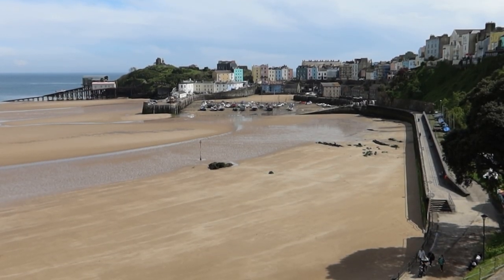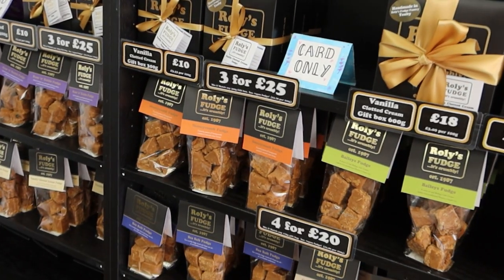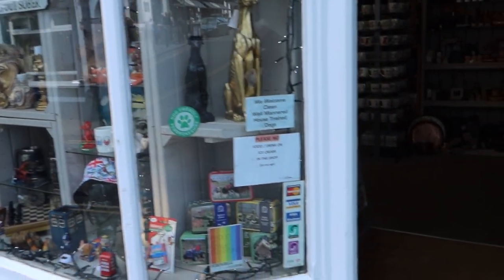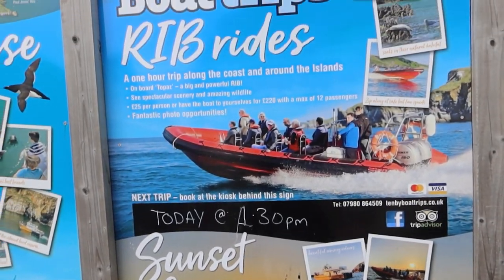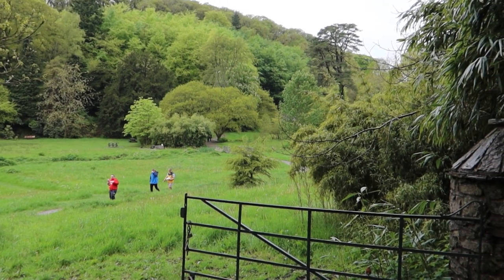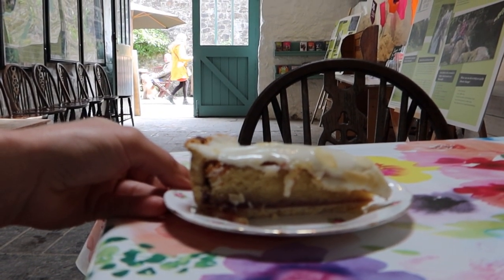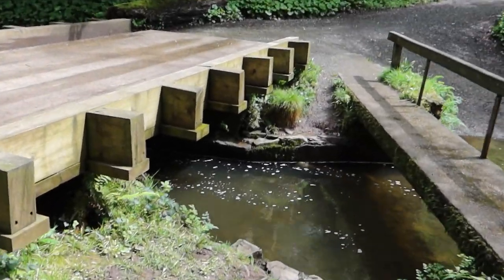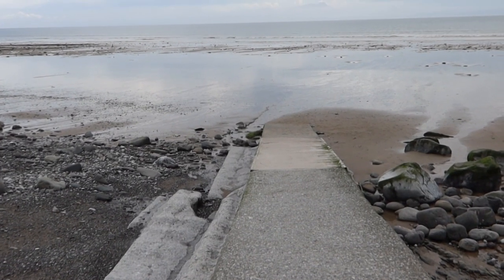Should You Visit Tenby?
Join me as I visit Tenby in Pembrokeshire Wales

With it's Stunning sandy beaches, Iconic dog friendly Town Centre or checking out the ruins of Tenby Castle there really is something for everyone

in this VLOG I show you my favourite place for lunch in Tenby and sit just outside where you get some Magical views, along with that I show you some of the shops on offer here, then get down to the Beautiful sandy beach

Before heading over to my personal favourite place in Pembrokeshire - Amroth, Amroth is home to Colby Woodland which offers my Favourite Cake - the Cherry Bakewell is by far the best cake I have ever had!

Finally finishing the vlog down Amroth Beach which gives some Incredible Views!

Instagram themeparksandattractions

Drop me a comment in the comments section, What is your go to place in Tenby? any tips I haven't mentioned? I look forward to hearing from you

I will see you in the next Theme Parks And Attractions video